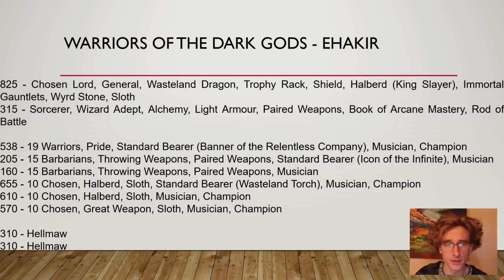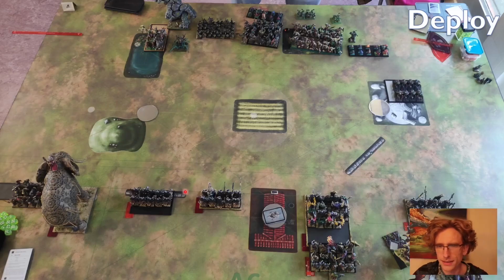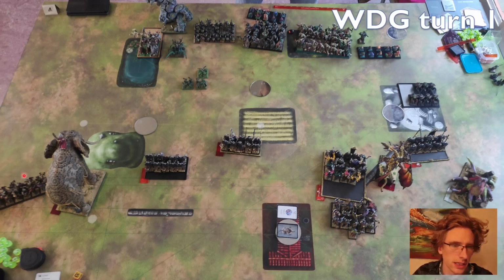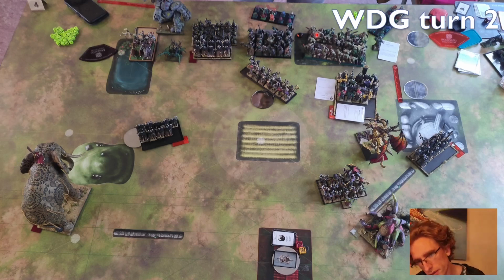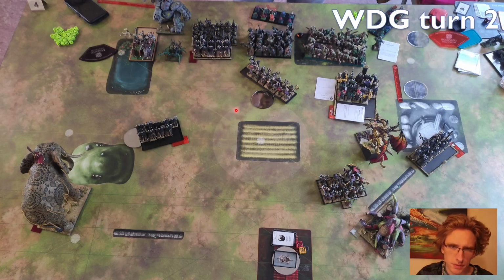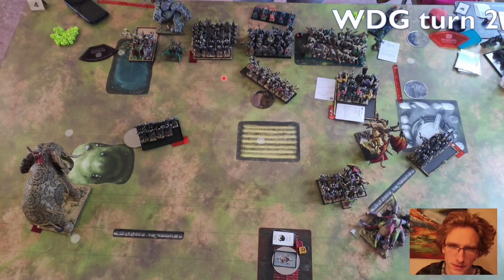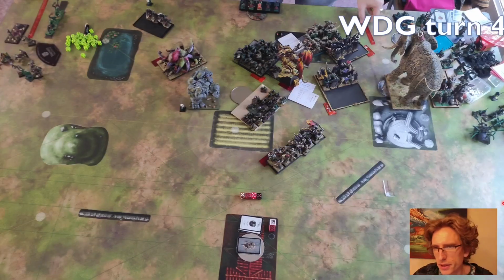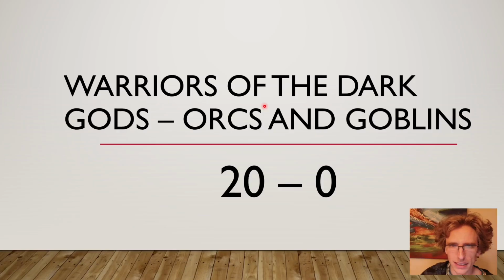WDG - OnG - Battle Report #74 February Practice Day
Let's have a rematch against OnG! Are their cunning tricks sufficient to trick the WDG again?